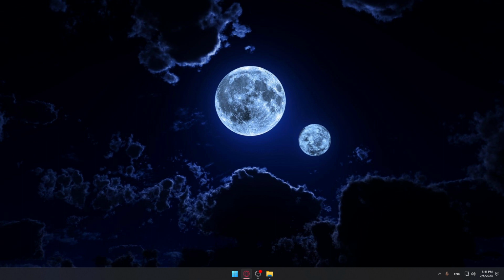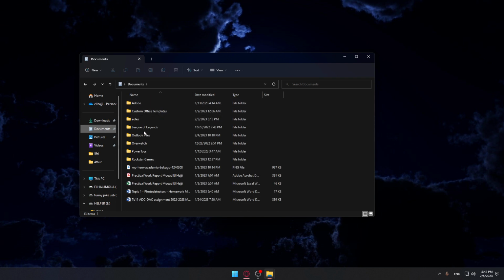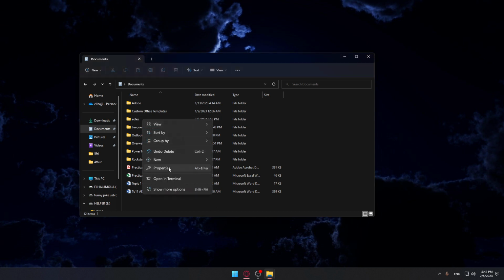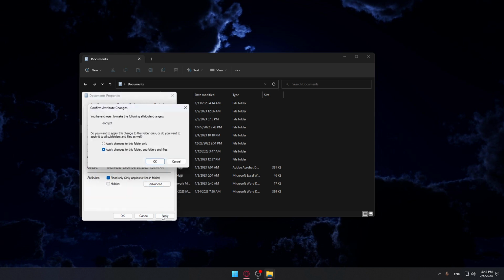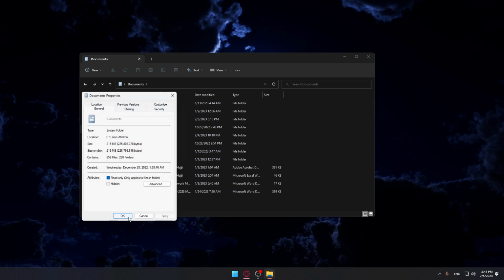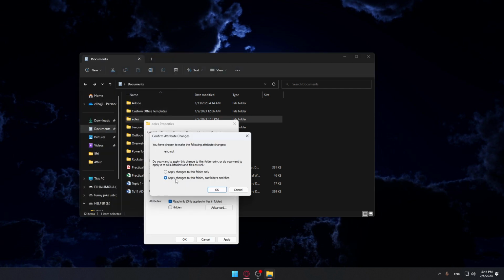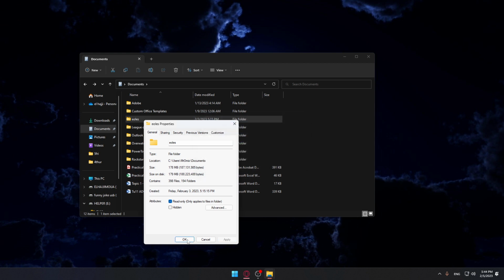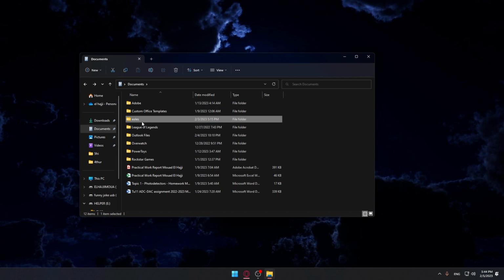How To Password Protect A Folder Windows 11 Tutorial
Today we talk about password protect a folder in win 11,how to password protect a folder in windows 11,folder lock for windows 11,password protect folder,how to lock a folder in windows 11